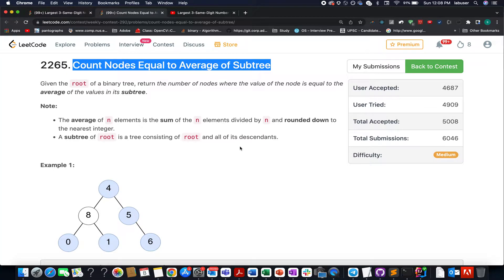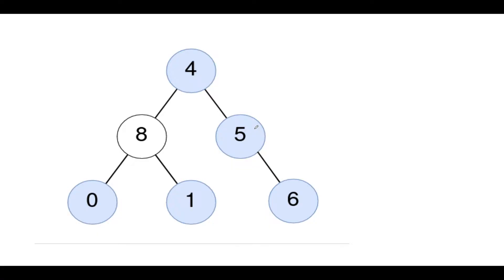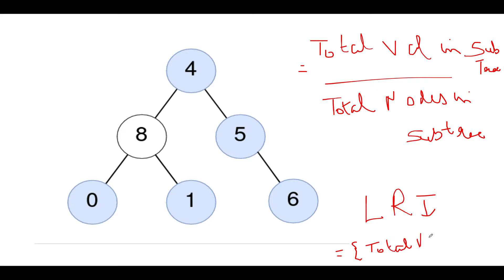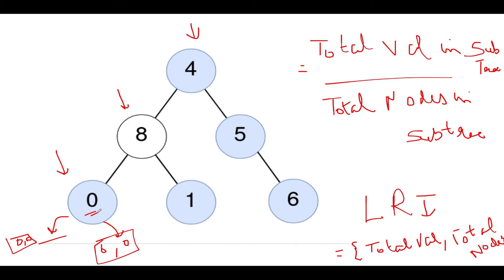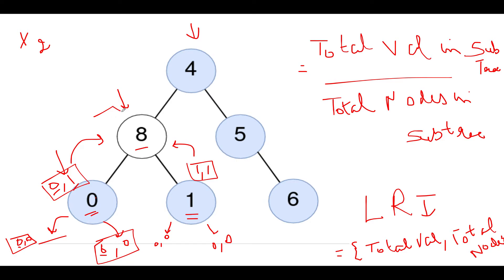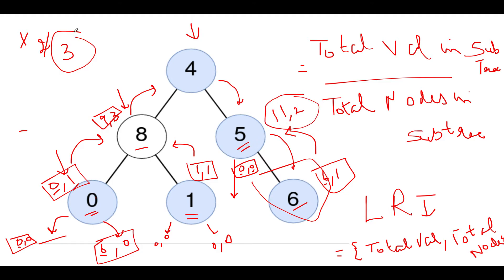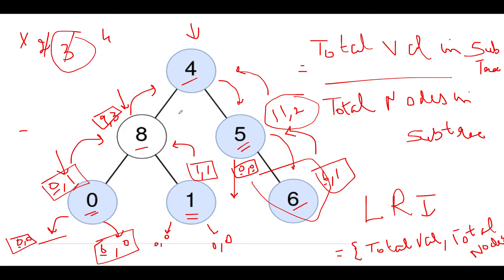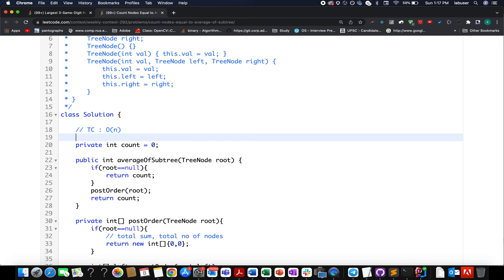Count Nodes Equal to Average of Subtree | Leetcode 2265 | Post Order Traversal | Live coding session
Here is the solution to "Count Nodes Equal to Average of Subtree" leetcode question. Hope you have a great time going through it.

🎉 Chapters
0:00 Introduction
1:30 Building the algoritm
6:30 Coding it up Solution